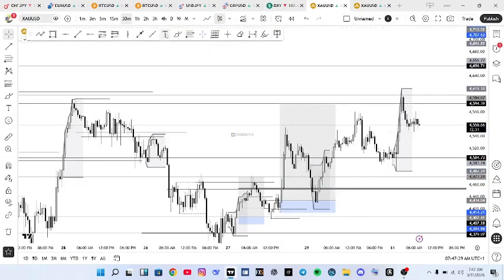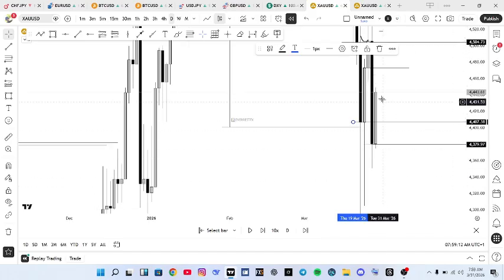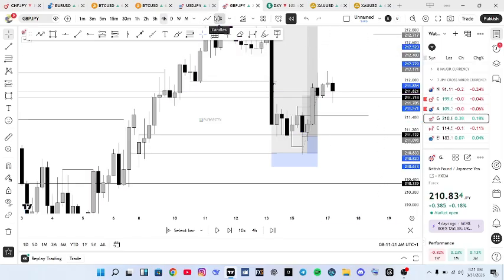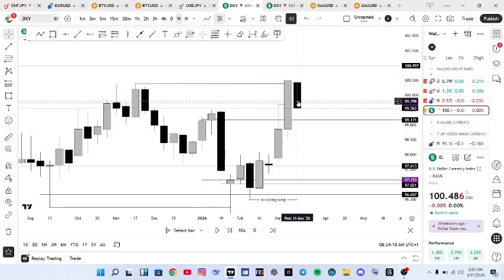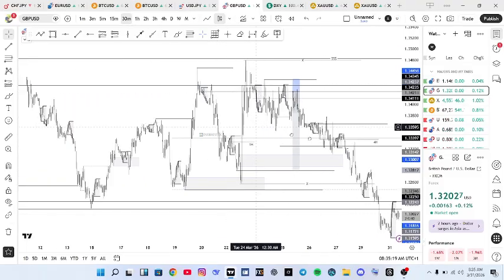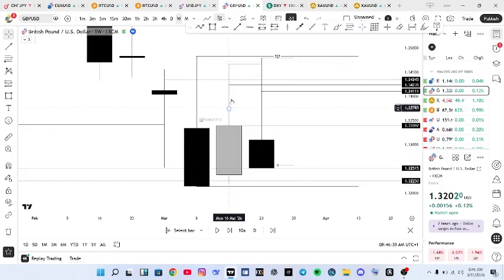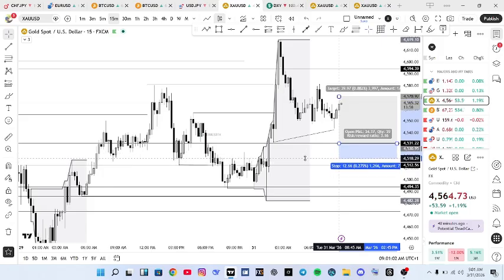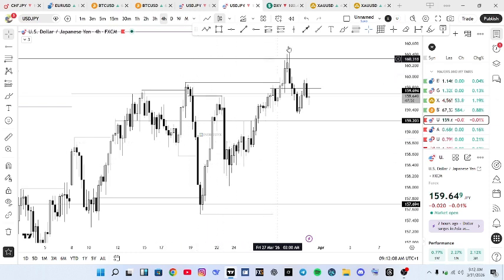SECRET OF MARKET STRUCTURE AND MSNR TRADING STRATEGY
In this video, I break down Advanced MSNR (Market Structure & Narrative Reading) combined with SMC (Smart Money Concepts) to help you understand how the market really moves.

You’ll learn how to:

Identify strong market structure and trend direction
Understand the storyline behind price movement
Use MSNR to align with higher timeframe bias
Spot liquidity zones and key POIs (Points of Interest)
Avoid fakeouts and trade with precision
Refine your entries using smart money concepts

This strategy is designed for traders who want to move beyond basic setups and start thinking like institutions.

If you’re serious about consistency in forex trading, this is a must-watch.

📈 Pairs used: GBP/USD (with real backtesting examples)